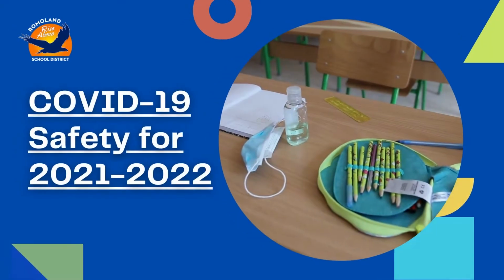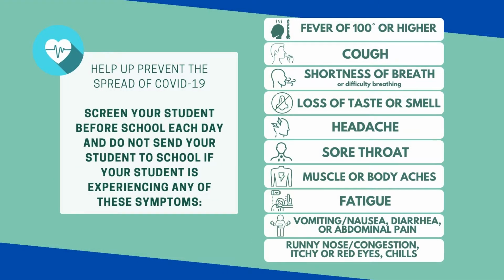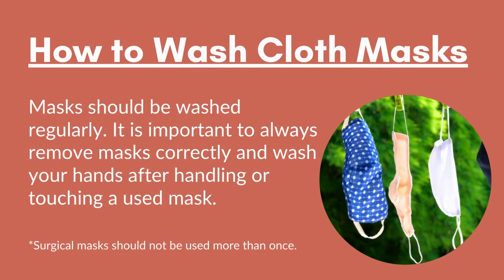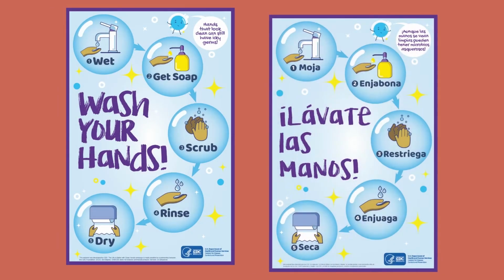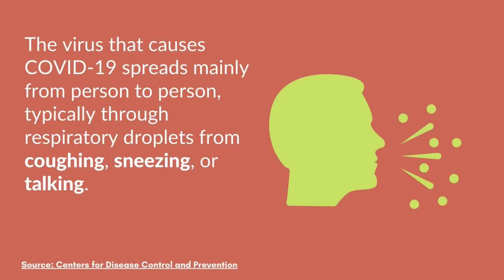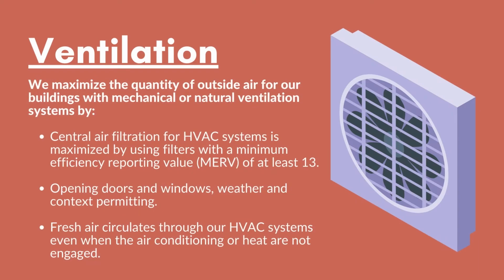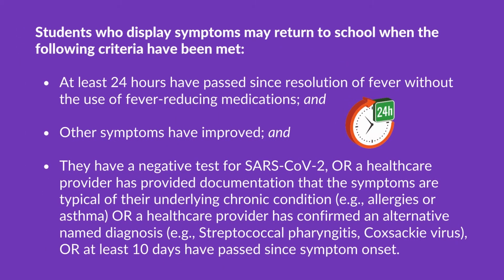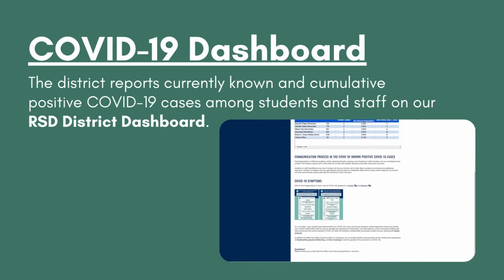COVID-19 Safety for 2021-2022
As Romoland School District schools prepare to return to in-person instruction for the 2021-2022 school year, we've implemented updated safety protocols to keep students and staff safe while on campus.